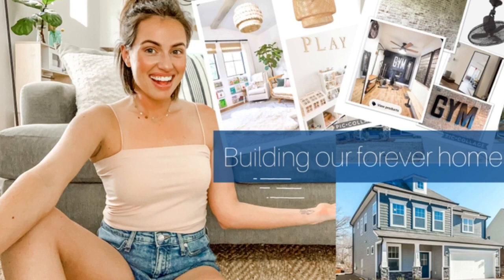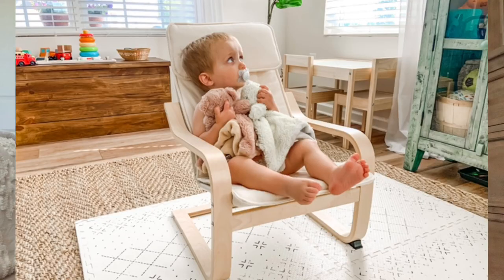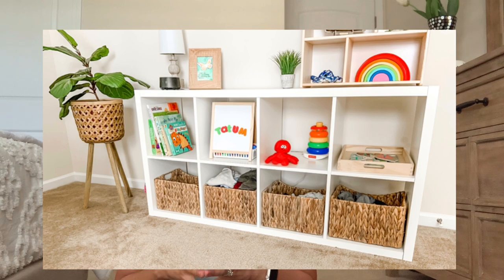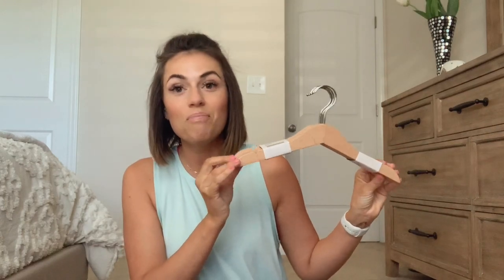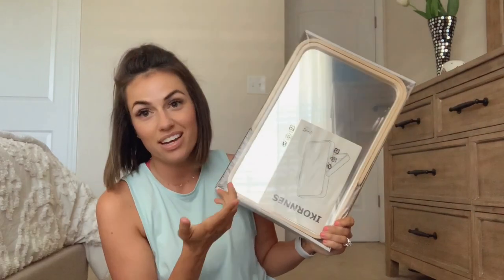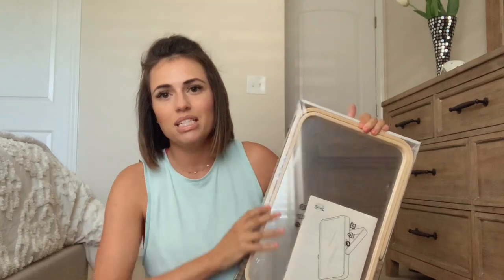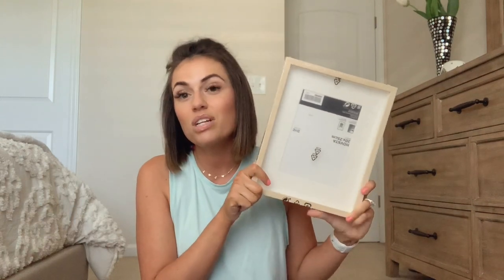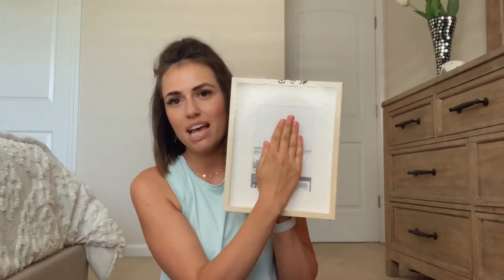My Ikea Favorites | Perfect for home storage | Kids toys | Montessori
LeannaMichelle.com
NEW IG @Lifebyleannamichelle

Hey guys! Welcome back! If new .. Welcome! Welcome! I'm so glad to have you! Today's video is so much fun. I'm showing you all of my favorite pieces from IKEA. What are yours? Any of these pieces can be used for storage, organization, play, Montessori activities, etc.

I post home decor, fitness, lifestyle, etc. You can also follow along on my daily tips and post on Facebook and Instagram for day to day life. See you there!

Love Ya'll
K,Byee!

Ikea Links

Kids Chair

Kids Table

Kids Sensory Table (bins will pop up once you pull up the table)

Large Bookshelf

Small Bookshelf (using as a wardrobe)

Drawers For Small Bookshelf

Wood Hangers (kids)

Wood Mirror

Wood Floating bookshelf

White Floating Bookshelf

Hanging Storage Bins (rail)

Bins For Hanging Storage

Hooks For Hanging Storage

Picture Frame

Wood Storage System (bins sold seperatly, search anything for the Trofast system)

Play Kitchen

Kitchen Pots and Pans

Kitchen Utensils